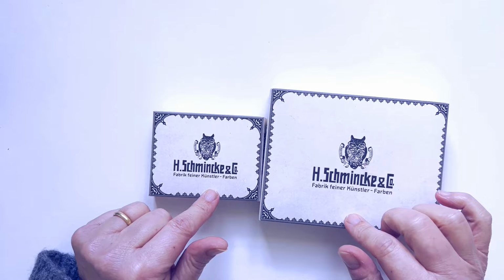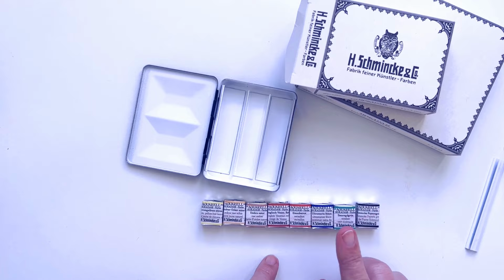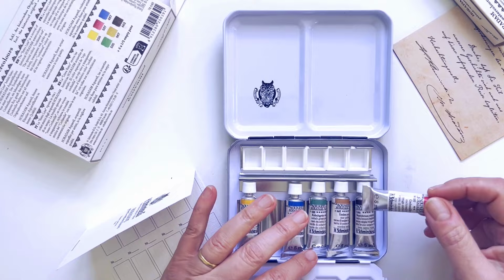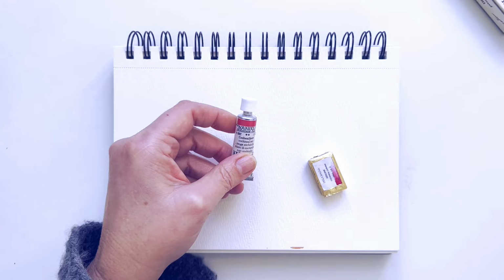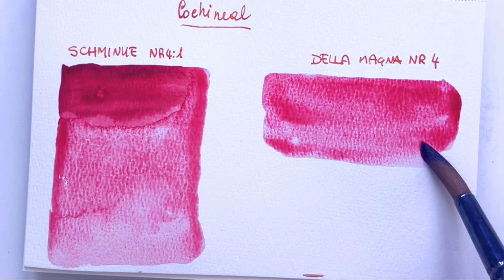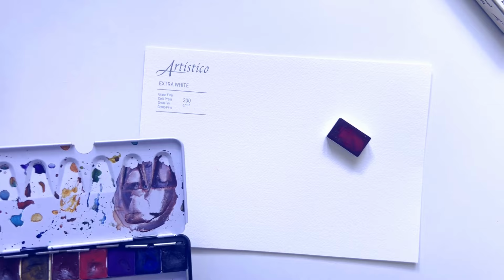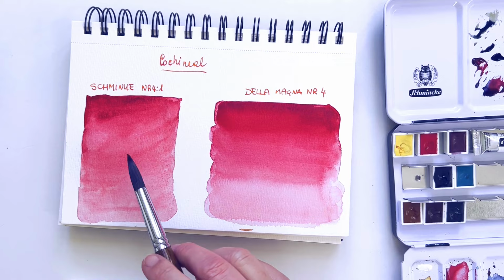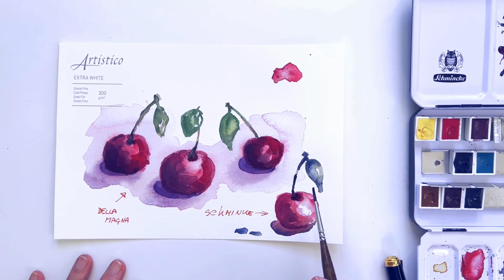Retro sets by Schminke: unboxing & comparison of NR 4 Schminke Cochineal Red versus Della Magna.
Hello friends!

As you know, Schmincke has just released some Retro Products; they include different sets, with current paint but original vintage design, as well as a wonderful historical color currently out of production: Cochineal Red. Cochineal is a natural pigment, named NR4, extracted from the carcasses of cochineal, a little insect (LOL it sounds a bit disgusting).
I will unbox 2 sets, swatch the Cochineal Red, and compare it with an Italian handmade Genuine Cochineal Carmine, by Della Magna.

I am also trying to sketch some quick and loose cherries to test out this colour!
As usual, I would love to hear from you! Comment please!

If you live in Europe, I suggest to visit Momarte, my favourite online store. They are very friendly and have extraordinary offers and sales. They ship internationally and will help you in English if you contact them.

You can buy a large tube of Limited edition  Schminke Cochineal  Red at Jackson's Art (this link will give you 10% discount if it is the first time you shop at Jackson's Art):

The sketchbook  I'm using for the swatches is made by Arteza
Amazon US
Amazon UK
Amazon France
Amazon Italia

The Paper I'm Using for the cherries is Fabriano Artistico 100% cotton NOT (Cold Press):

I am also a Skillshare teacher with over 20 watercolor classes, especially suited for beginners or intermediate students.